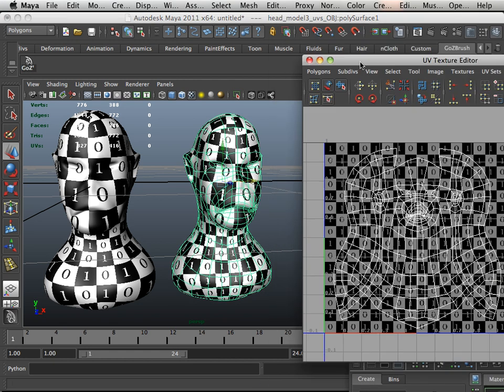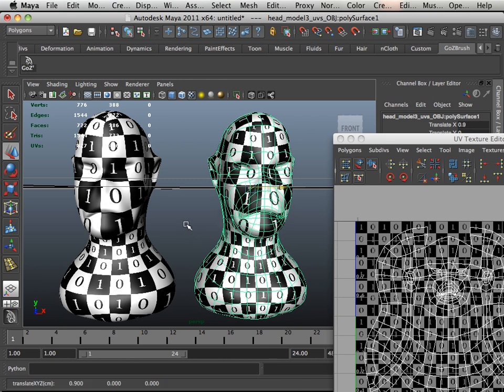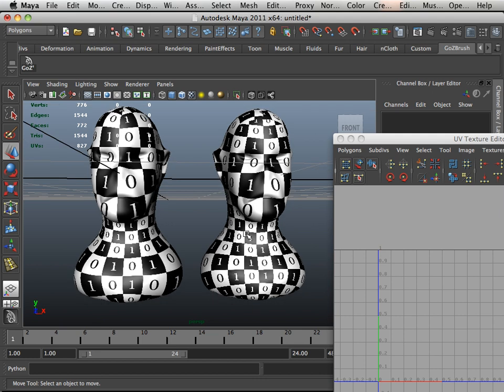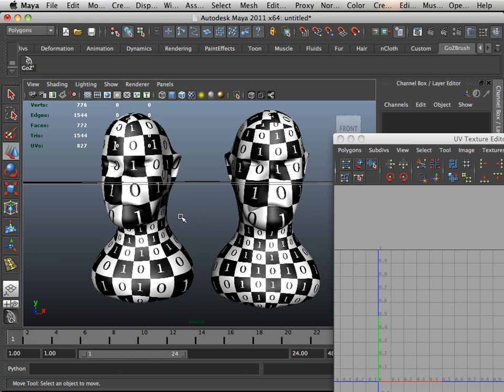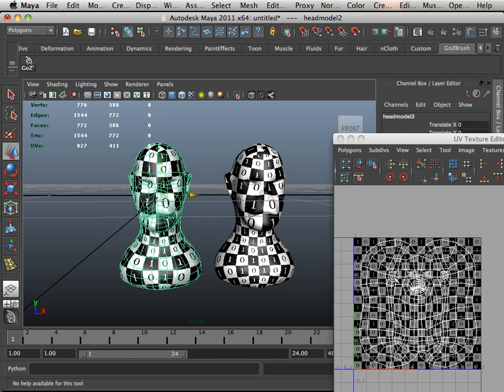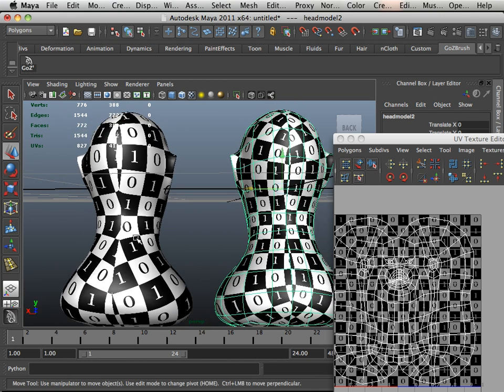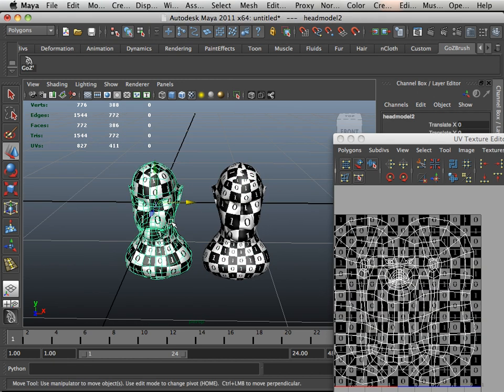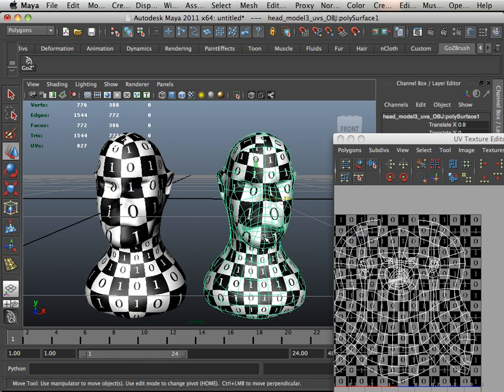0506 Texture_R_L (Maya vs blender).mov